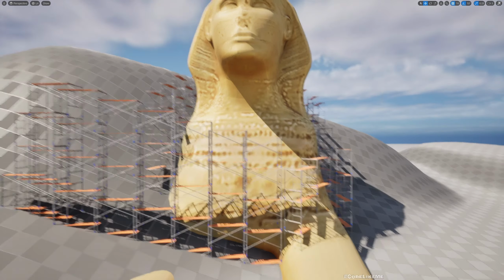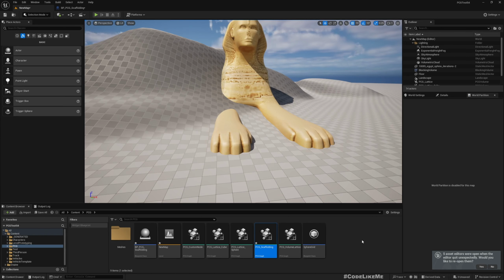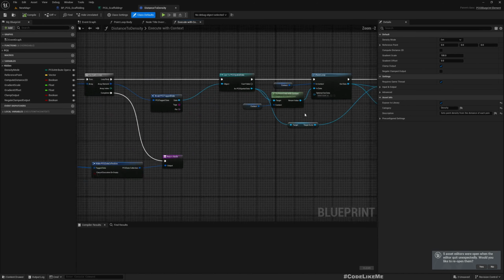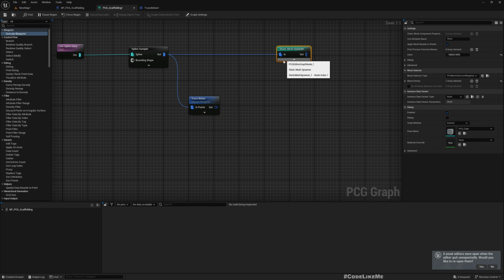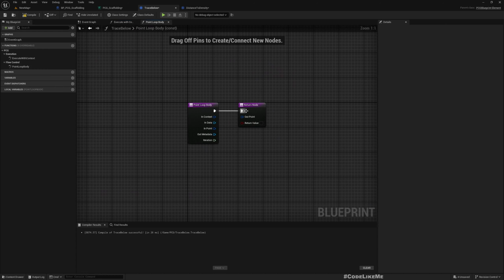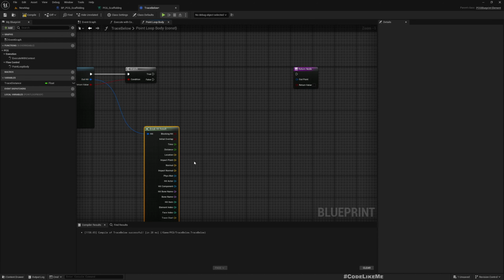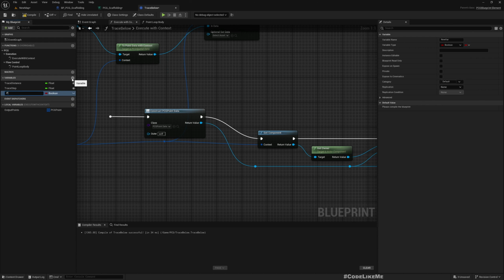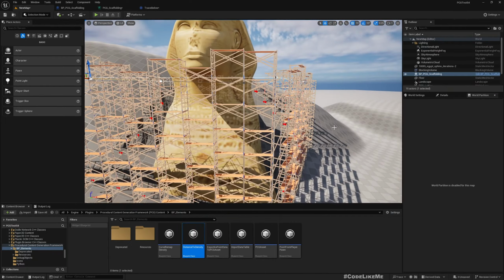Unreal Engine PCG Tutorial #4 - Procedural Scaffolding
This is the 4th episode of unreal engine procedural content generation tutorial series I am doing. Here we are going to create a simple procedural scaffolding system using procedural content generation framework. Here we will use a spline to drive the scaffolding and use a line trace using a custom blueprint node within  PCG to determine the hard surface location and determine how many scaffolds need to put on top to reach the required height.